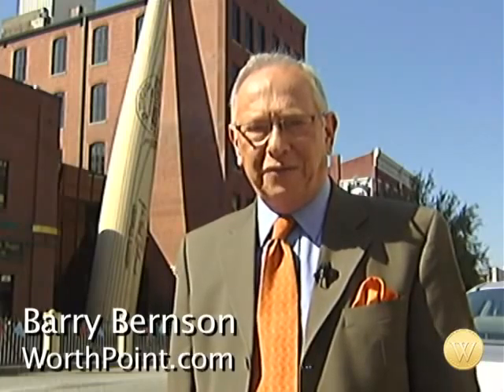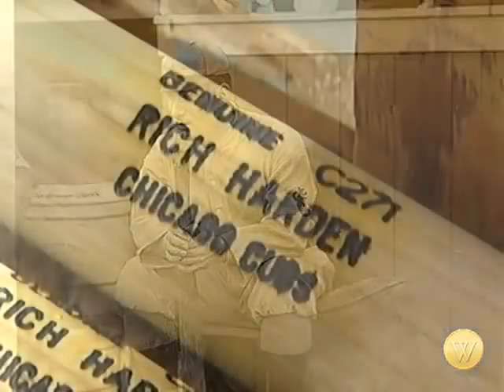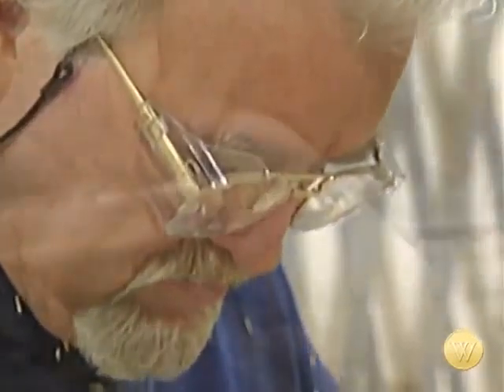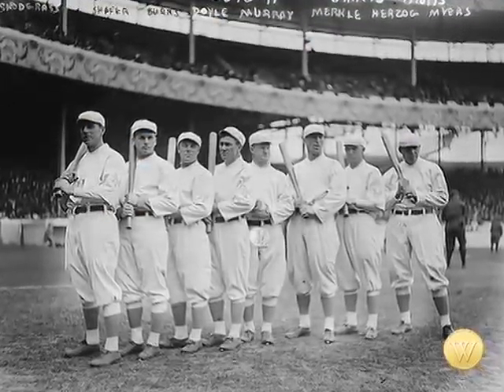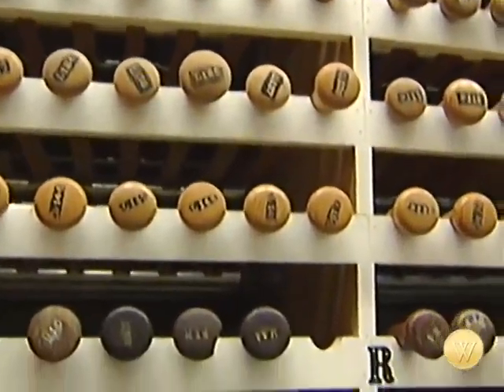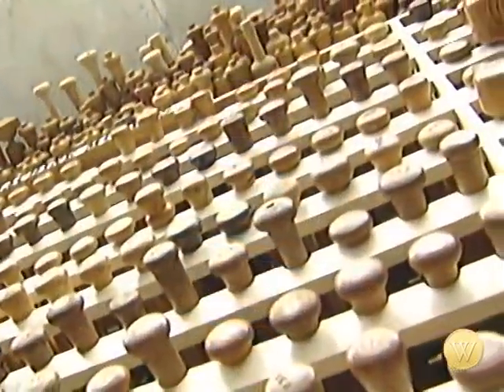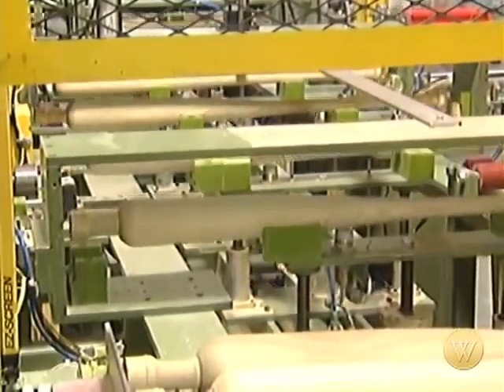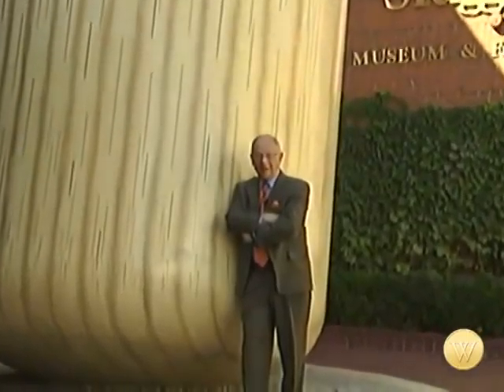Louisville Sluggers - Great Bats & Great Collectibles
Since the early days of the game, legendary players from Ty Cobb to Babe Ruth to Hank Aaron to Derek Jeeter
have earned their place in baseball history using a Louisville Slugger.
The Louisville Slugger is the choice of 60 percent of all major league players.  It's a great bat and as Barry Bernson reports, the early Louisville Slugger bats are also great collectibles that command tens of thousands of dollars.
Berson visits the Louisville Slugger Factory and interviews Rick Redman and  Master Craftsman Danny Luckett, who has been making Louisville Sluggers for almost 40 years.

WorthPoint - the premier Web site for art, antiques and collectibles